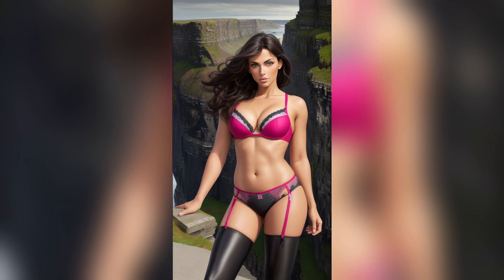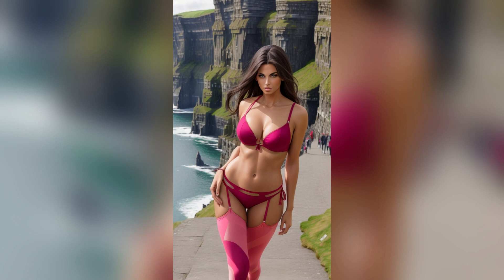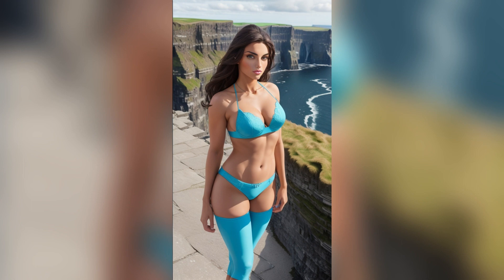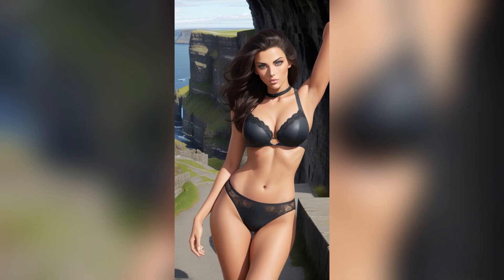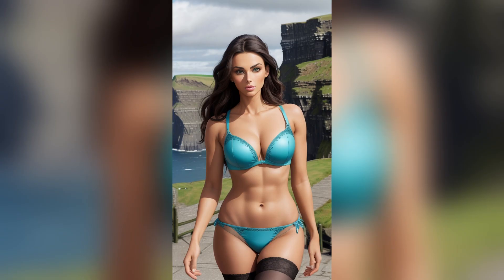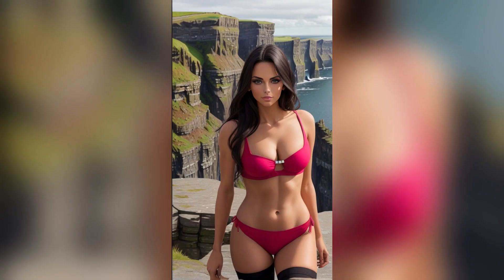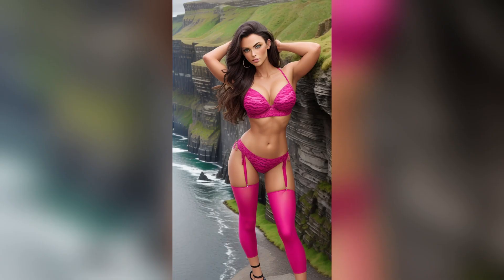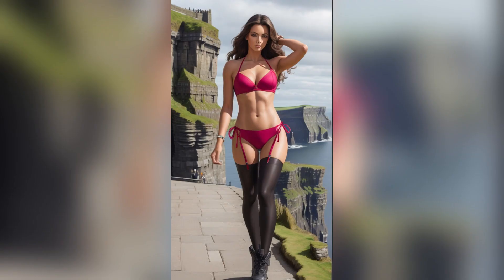"[4K] AI ART American Lookbook Model: A Visual Journey at the Cliffs of Moher, Ireland"